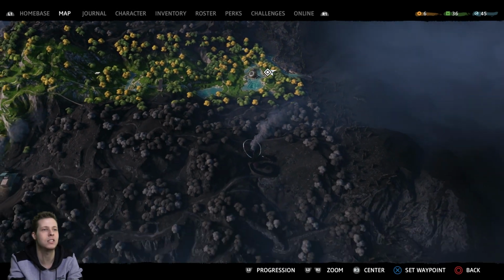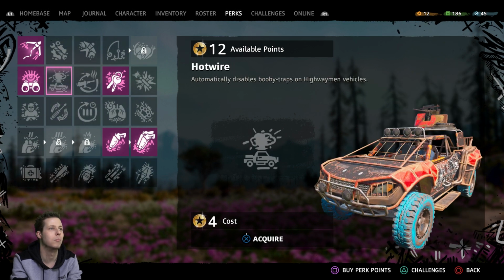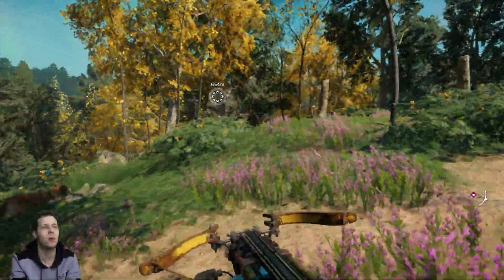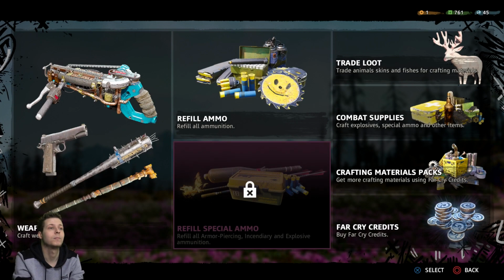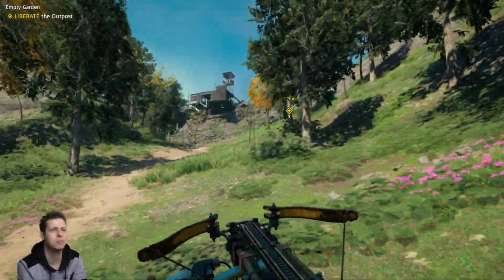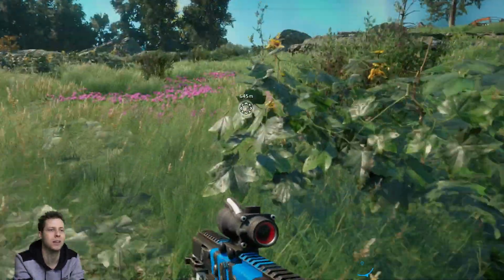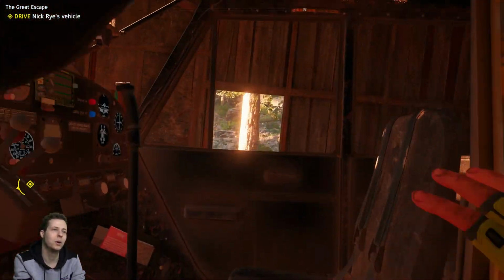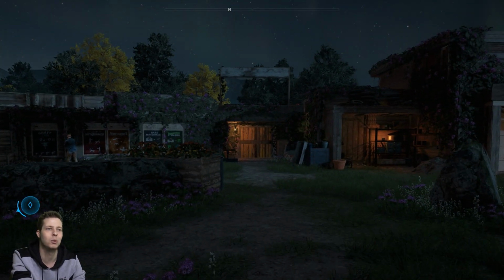Nick Rye What A Guy - Far Cry New Dawn PS4 Pro (Hard-Ass) Part 9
Far Cry New Dawn PS4 Pro. That's one terrible plane Nick.